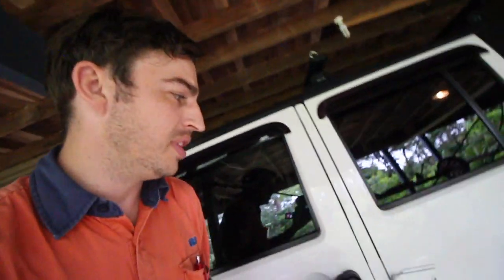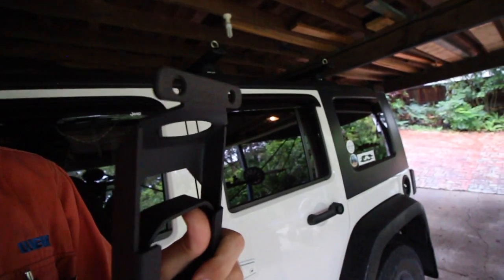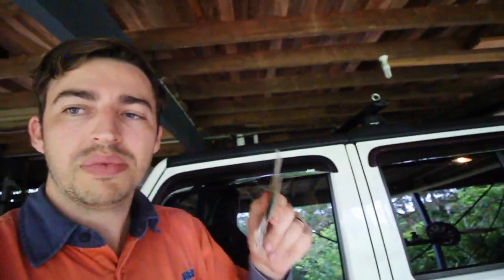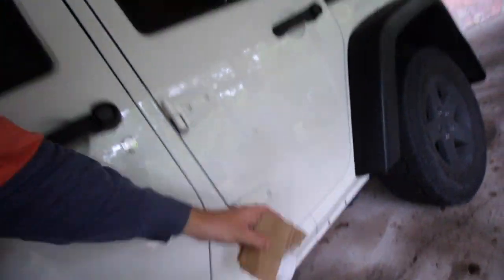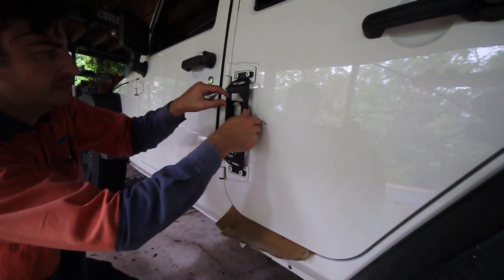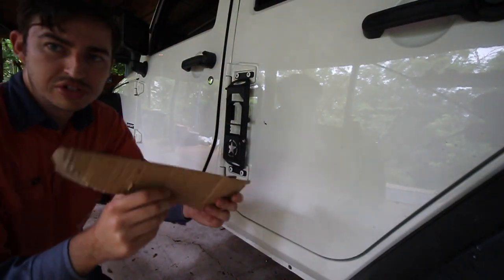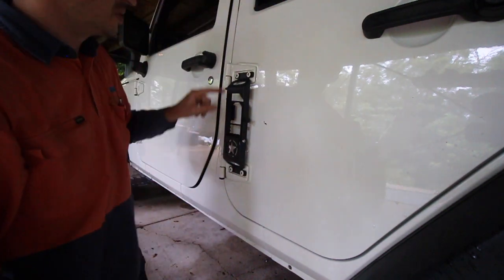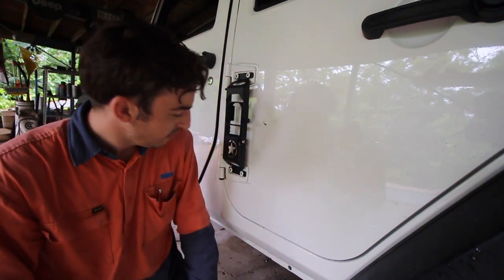JEEP JK DOOR HINGE STEP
Jeep JK door hinge steps,

In this video we install door hinge steps on our 2010 jeep Jk wrangler, the door hinge steps will fit 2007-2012 Jeep Wrangler JK town and four doors not 100% about the JL wrangler.

This is a great cheap upgrade for most jeeps and Jeep Wranglers.

The install is very easy and can be done at home in less than 20 minutes, I would recommend place some cardboard under the door just so it won't drop down after take the bolts out.